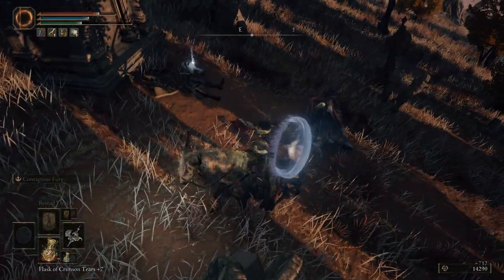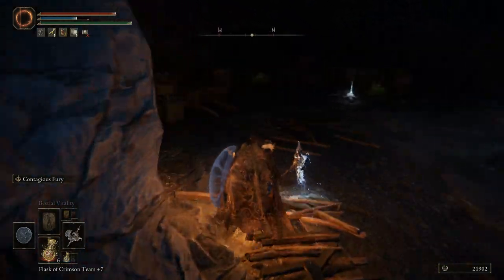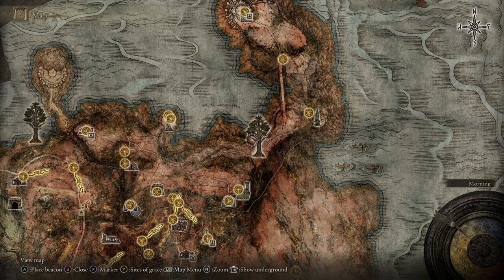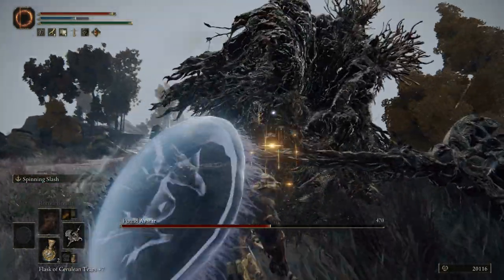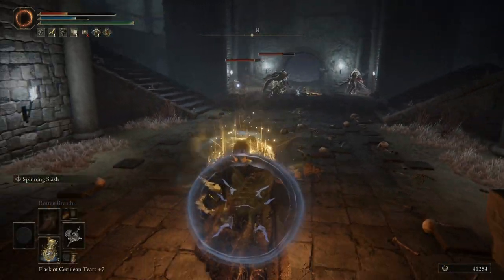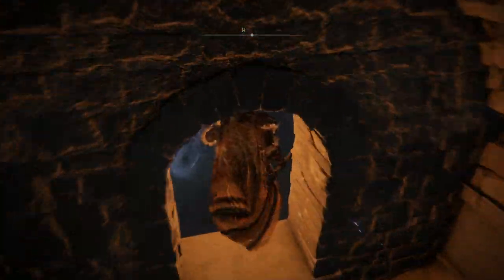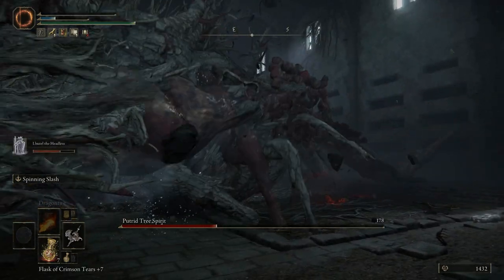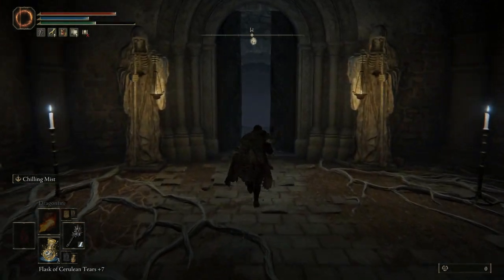Elden Ring-Part 23:I Hate Tree Spirits